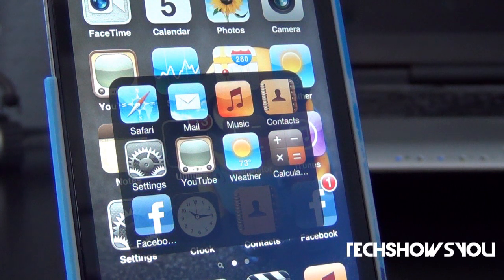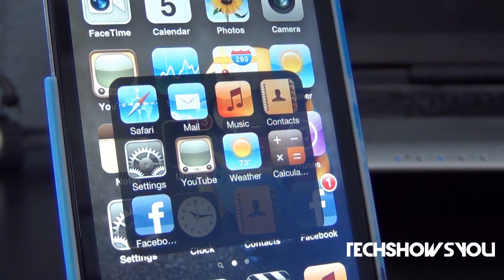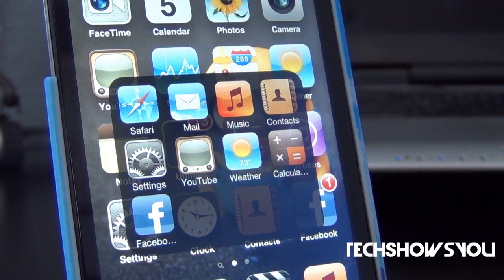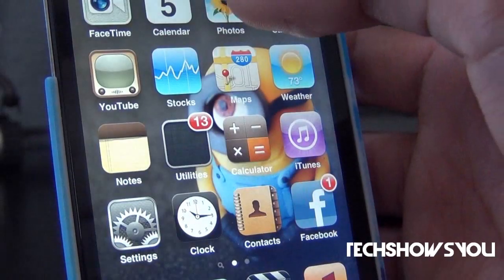Best Cydia Tweak For The iPhone & iPod Touch - Android Recent Apps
Hey Guys! Ok so this is one of the coolest tweaks that I have seen in a LONG TIME! This tweak is like an android style recent app launcher for your iDevice!

TAGS: TechShowsYou "Android Recent Apps" android recent apps "android recent apps" androidrecentapps AndroidRecentApps tweak cydia Apps jailbreak tysiphonehelp SoldierKnowsBest jailbreakmovies ikryptic ipodtouch ipod touch iPodTouch iPod Touch iPhone iphone 3Gs 3gs 3G iPad ipad BEST TOP Awesome GIVEAWAY giveaway FREE money Tweak tweakweek Week model apple tutorial 15 25 itunes giftcards giftcard greenpois0n limera1n redsn0w iOS5 iOS4 ios5 ios4 spirit NEW hack review